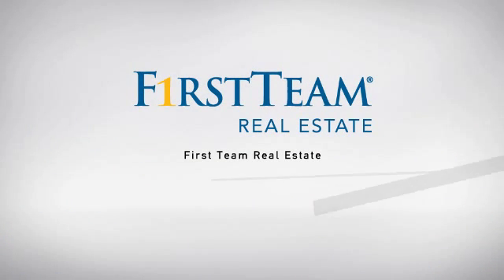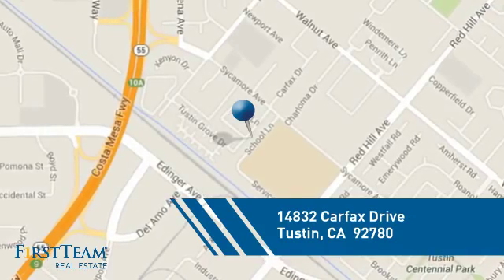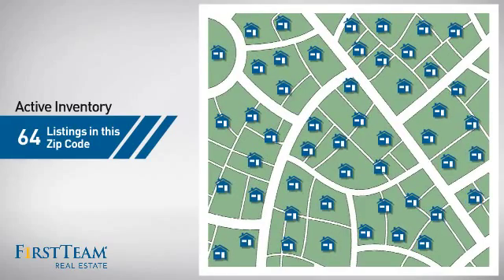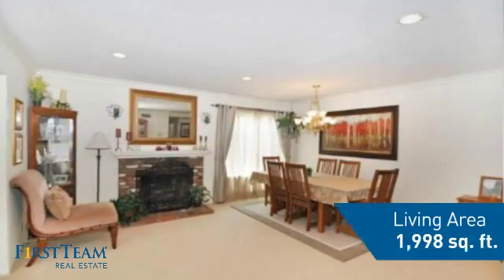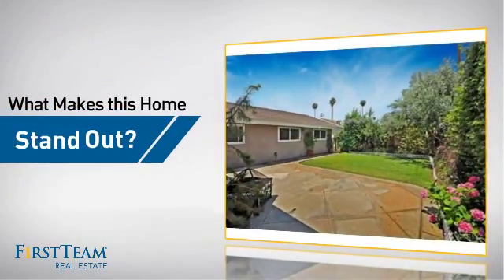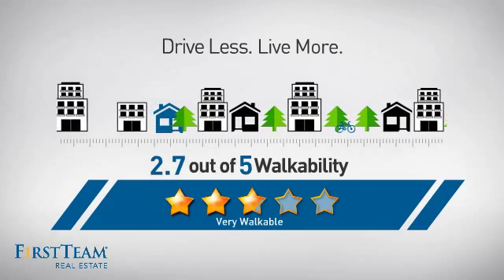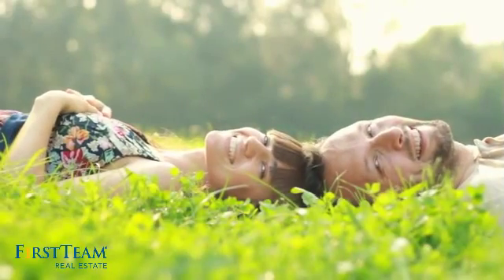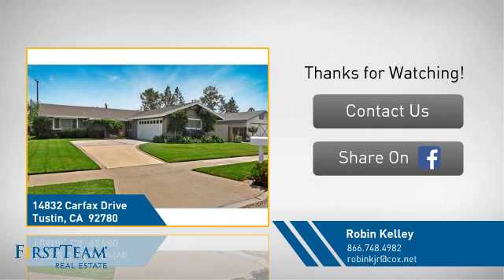14832 Carfax Drive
Tucked away at the end of a quiet street, this 4 bed, 2 bath single level home featuring newer windows, neutral tile flooring, carpet & walls.  Step inside the entry and view the Kitchen/Dining/Living area with an open floor plan and contemporary styling.  Travertine like Formica counters sit on top of mocha colored cabinets and provide ample work space.  A custom glass tile backsplash accents the main cooking area.  Appliances include refrigerator, an electric oven, cooktop and dishwasher.  A large, informal eating area is adjacent to the kitchen.  A warm brick fireplace is the focal point of the Formal Living Room.  Beyond the Living Room is a large Family Room with high ceilings and large windows which flood the room with light.  The private back yard has a patio area and grass for play. The Master Bedroom has an en suite bath.  The ancillary bedrooms are also large, and are served by the hallway bath with shower/tub, dual vanities, wainscotting and a cheerful motif.  Mature landscaping provides great curb appeal & an oversized driveway.  Direct access to the oversized 2 car garage with washer & dryer included.